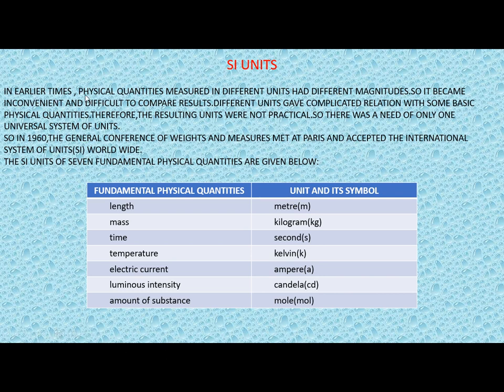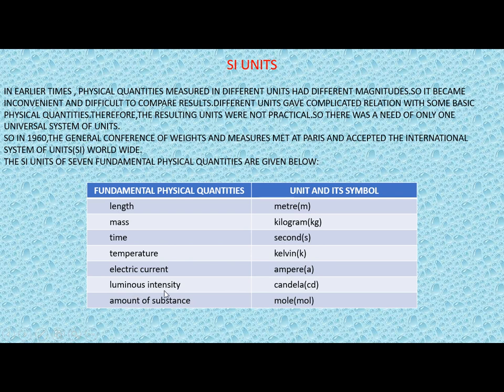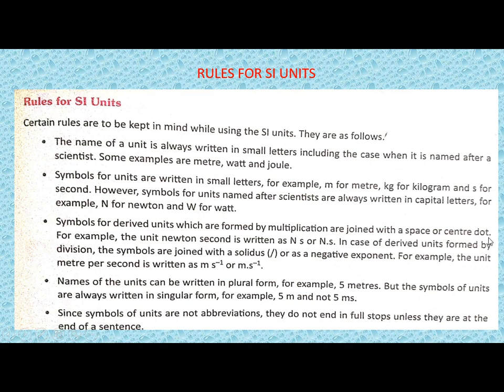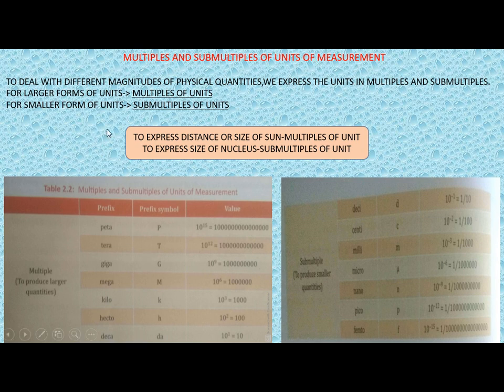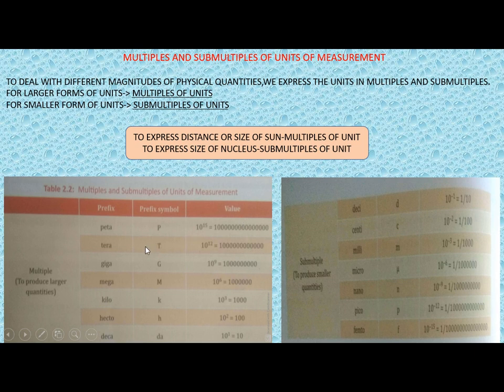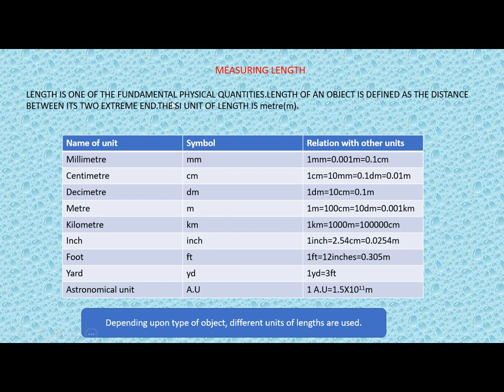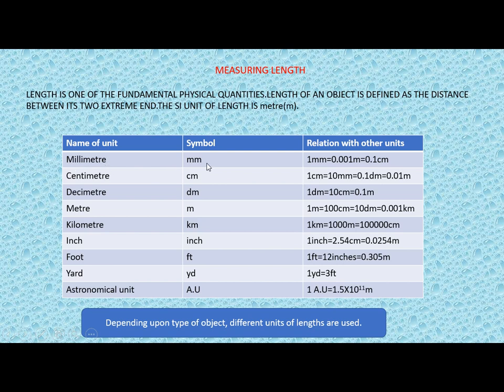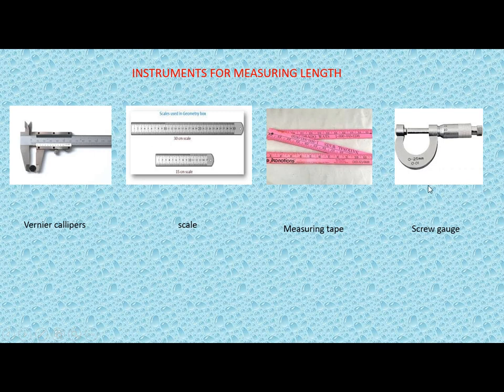physical quantity and measurement part 2- class vi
learn about SI units,rules of SI units,multiples and sub multiples of units, measuring length